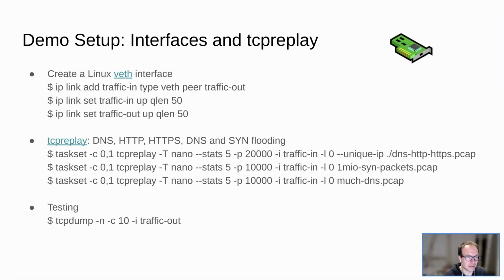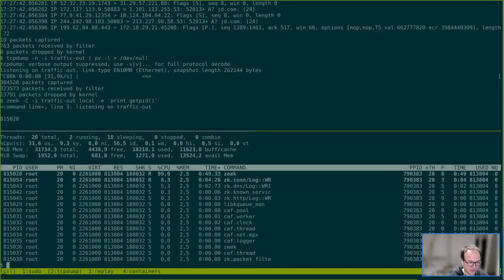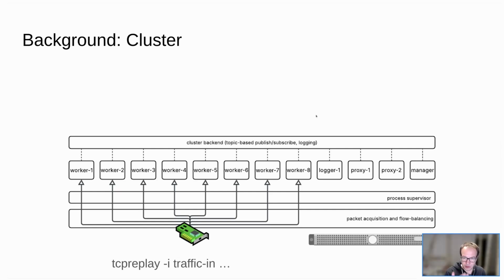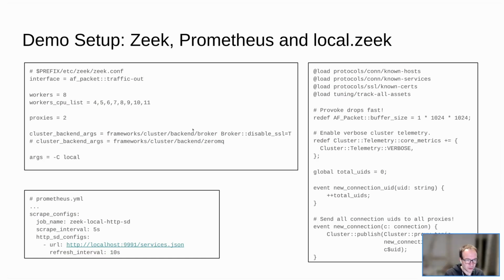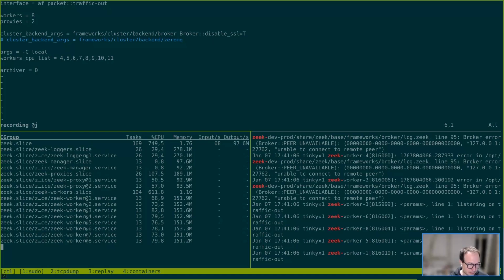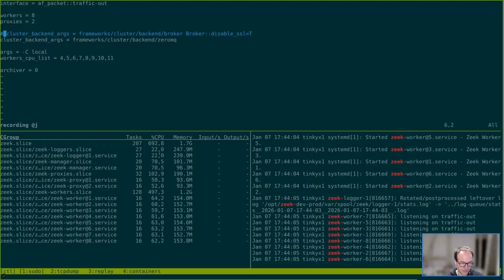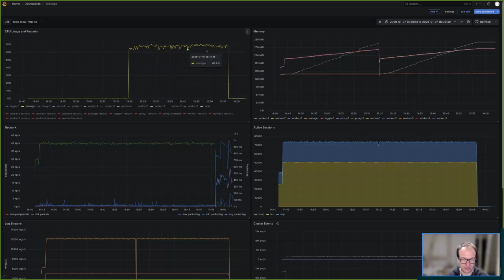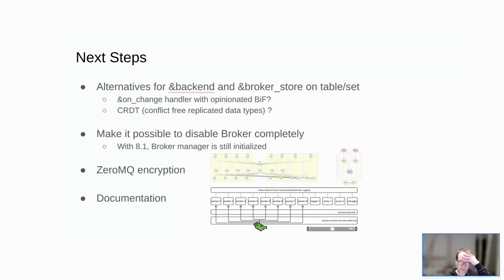Cluster Backend Walkthrough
This technical walkthrough explains why Zeek needs clustering for high-performance network monitoring and demonstrates the new ZeroMQ cluster backend introduced in Zeek 8.1. By the end of this video, you'll understand why single-process Zeek hits CPU limitations, how to set up a multi-worker cluster, and how ZeroMQ reduces CPU usage compared to Broker. You'll also learn to monitor cluster performance using Prometheus and Grafana.

Timestamps
00:00 - Introduction
02:26 - Cluster Architecture Explained
07:20 - Cluster with Prometheus Monitoring
08:00 - Multi-node Cluster
09:05 - Demo
15:58 - Performance Comparison & Metrics
21:50 - Next Steps & Future Work